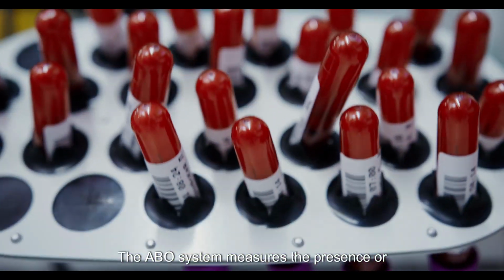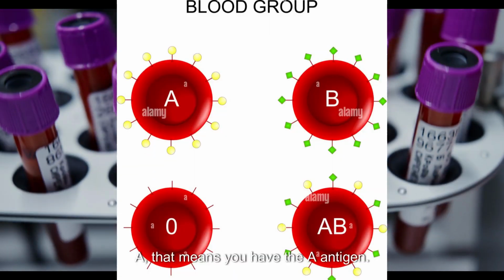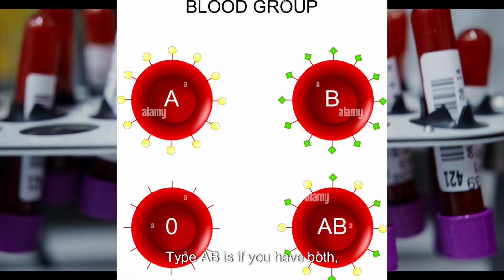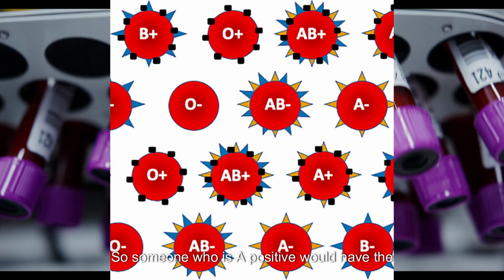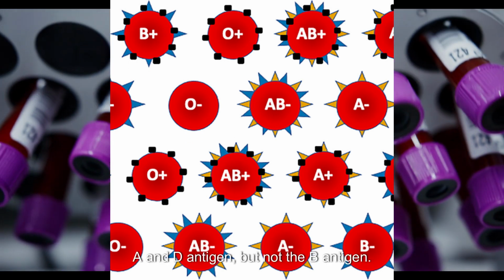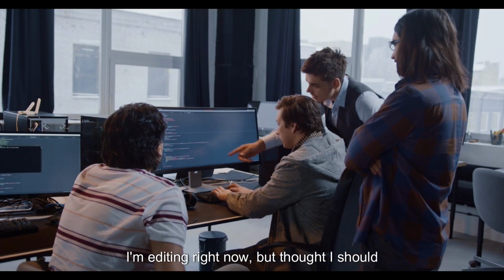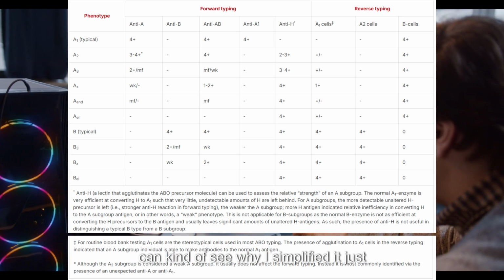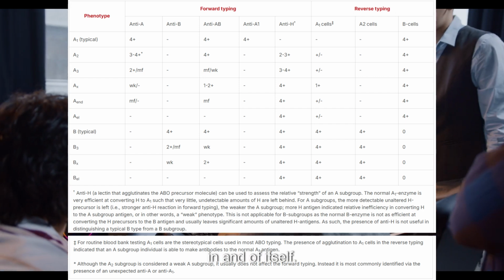How many blood types are there really??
Blood types are way more complicated than you might imagine. Come see how complicated it can really get and what new discoveries scientists are making.